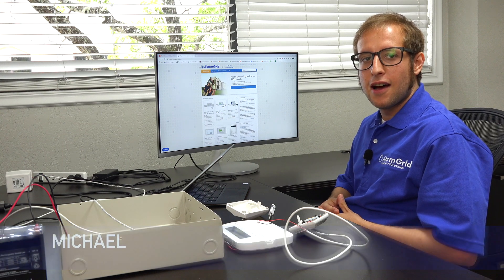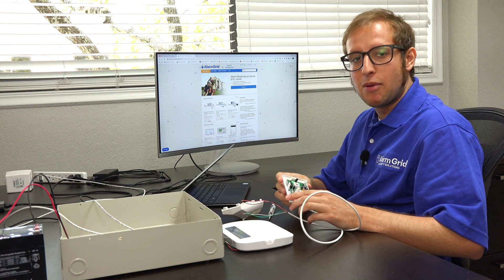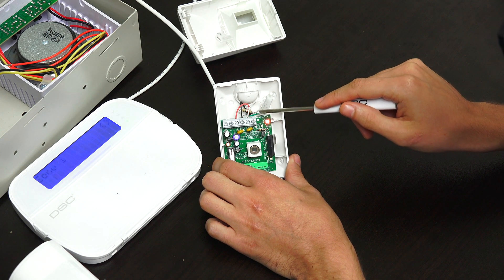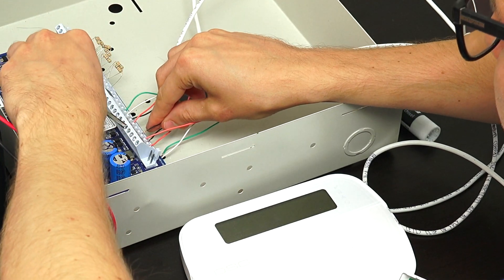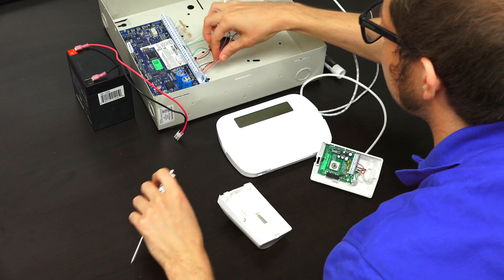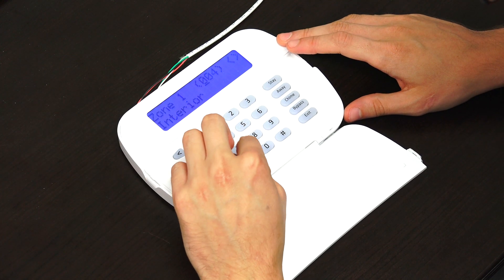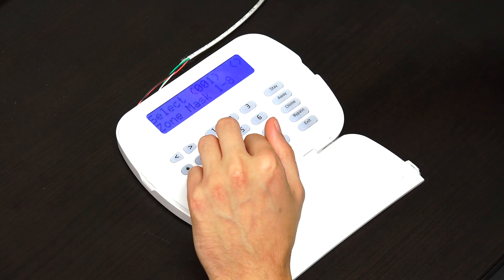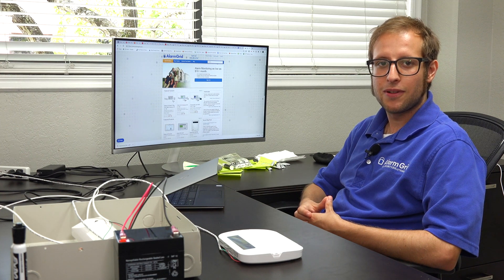Adding Hardwired Zone to DSC PowerSeries NEO Security System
In this video, Michael from Alarm Grid shows you how to add a hardwired zone to a DSC PowerSeries NEO Security System. As a hardwired security panel, the DSC PowerSeries NEO can readily support wired sensors.

Every wired zone on the DSC PowerSeries NEO must have an end of line resistor (EOLR). This includes zones that are not actively being used. Any wired zone without an end of line resistor will be displayed as open. The resistor value to use is a 5.6k ohm resistor, which is color coded green, blue, red, gold. These resistors come included with the panel. Normally Closed (NC) sensors use a resistor that is wired in series. Normally Open (NO) sensors use a resistor that is wired in parallel.

When you wire a sensor to the NEO, you are essentially choosing which zone the sensor will use. Conventional hardwired sensors are not enrolled with the NEO using a serial number. The system simply sees the zone, and it responds accordingly when the connected sensor is faulted. How the system responds depends upon the Zone Definition that has been set for the zone. You need to go into programming and set each Zone Definition accordingly. Every possible Zone Definition option has its own 3-digit code that is used for assignment purposes. Enter the 3-digit code in the appropriate programming field to configure a zone with the proper definition. You can see a complete list of all the possible Zone Definitions in the reference manual that comes included with the NEO.

Remember that some hardwired sensors will only require a 2-wire connection, while others will utilize a 4-wire connection. A sensor that uses a 2-wire connection is strictly sending zone status transmissions (open or closed) to the panel. When a sensor uses a 4-wire connection, it uses 2 wires for zone status, and 2 wires for power. In other words, a 4-wire sensor will draw a small amount of current from the sensor, while a 2-wire sensor is simply a mechanical device that will not draw any electrical current from the panel.